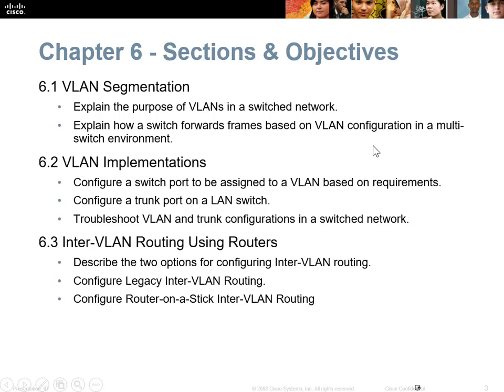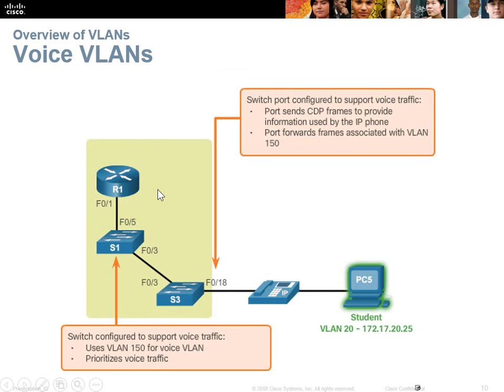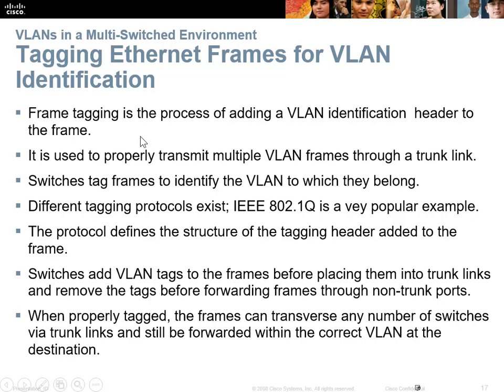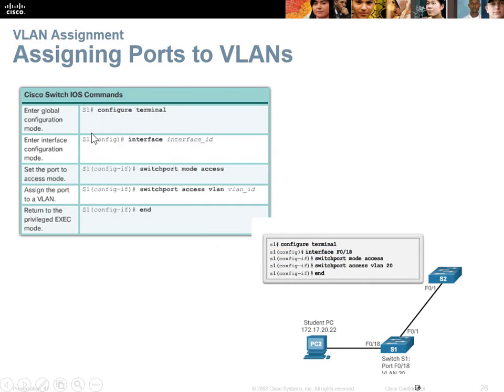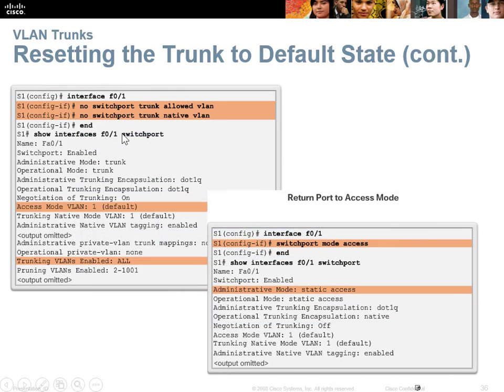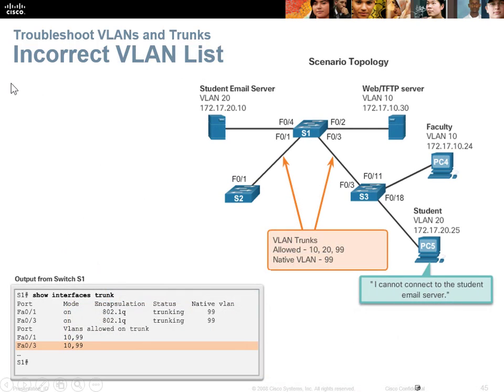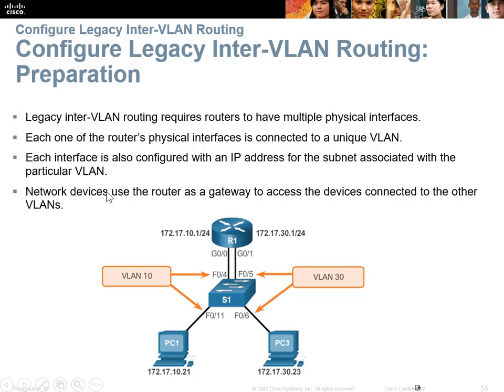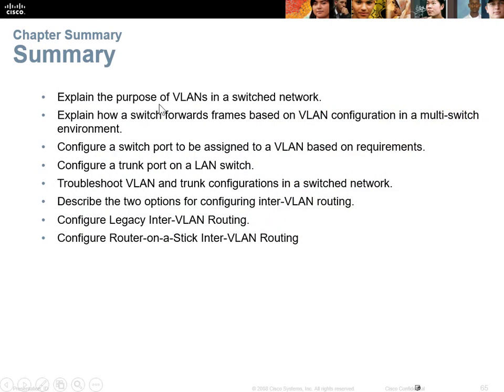Let's Talk About- VLANS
This is part of the Cisco Networking Academy...